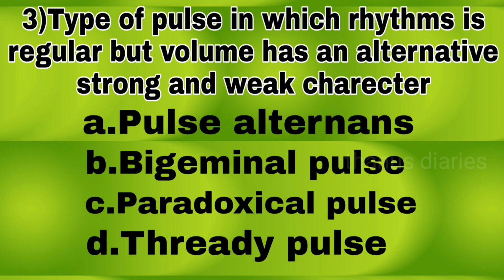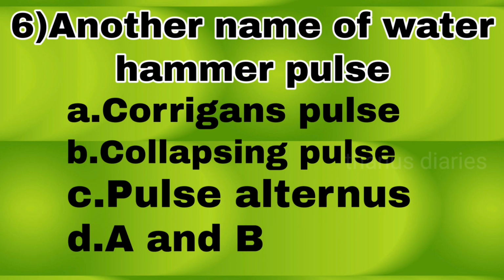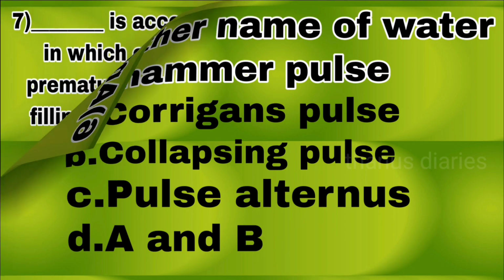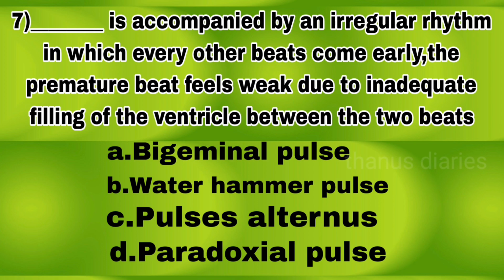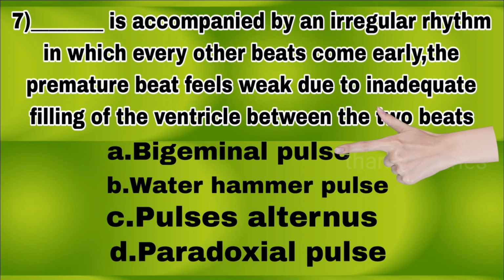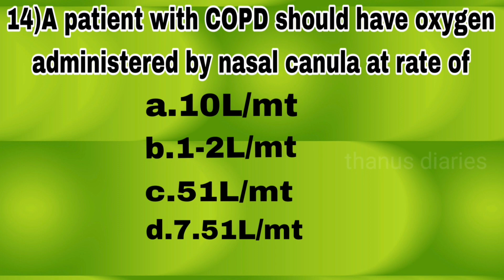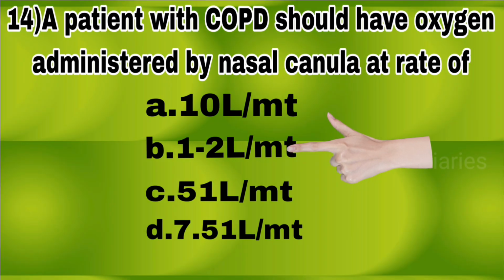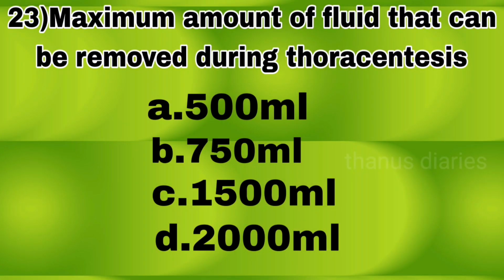50 MCQ and answers|NURSING EXAMS|1000 Q&A series ep6|MCQs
ഹലോ ചങ്ങാതിമാരെ...
          എല്ലാവർക്കും അറിയാവുന്നത് പോലെ നഴ്സിംഗ് എക്സാമുകളിലെ കോമ്പറ്റിഷൻ കൂടി വരികയാണല്ലോ..nursing മത്സര പരീക്ഷകളിൽ ചോദിച്ച 1000 questions select ചെയ്ത് നിങ്ങളിൽ എത്തിക്കുകയാണ് ഈ സീരീസ് വഴി ഞാൻ ഉദ്ദേശിക്കുന്നത്... വീഡിയോ ഷെയർ ചെയ്യാൻ മറക്കല്ലേ...

Queries solved
DHS Exam questions and answer workout
previous asking questions dhs staffnurse exam
repeated asking questions in dhs exam
dme question paper workout
Nursing competitive exam question workout
JIPMER exam question workout
AIIMS nurse question paper workout
kerala psc nursing exam preparation
Nursing exam Q&A
1000 question series ep1
MCQ workout nursing exam
100 mcq workout
mcq and answers dhs exam
nursing psc solved question papers
dhs exam solved question papers
Staff nurse exam solved questions
nimhans questions and answers
nimhans exam preparation